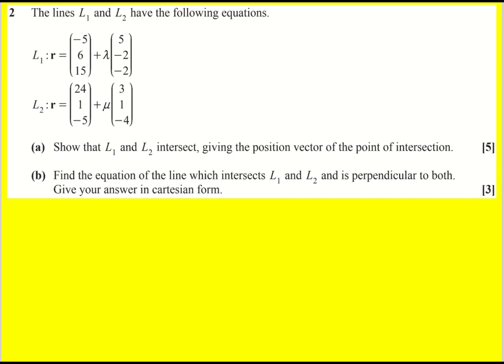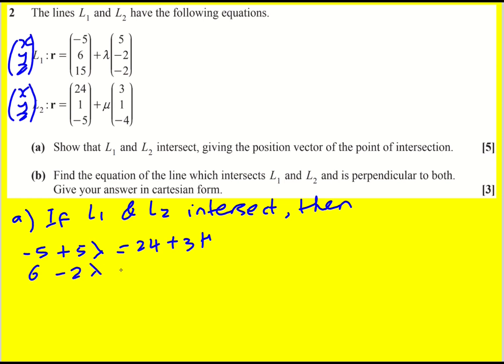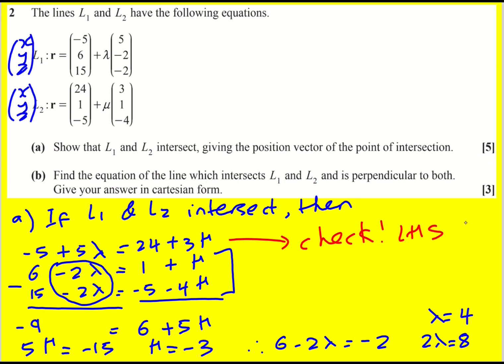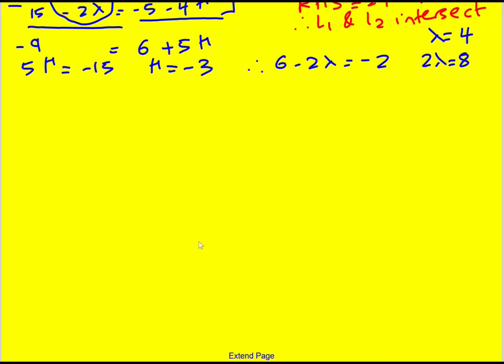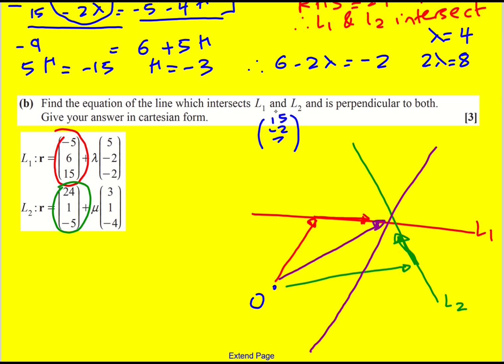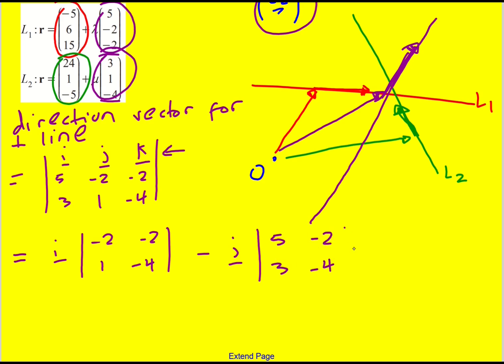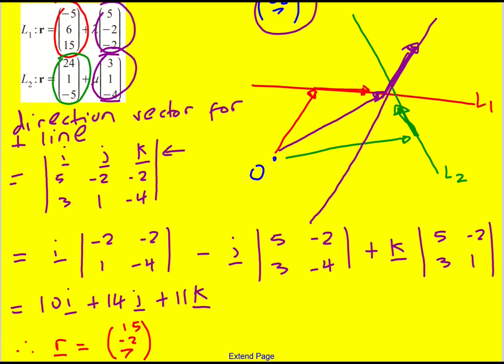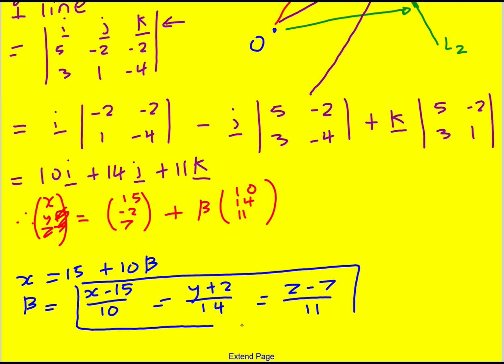AS FM OCR Jun 2023 pure core q2 vectors (Further Maths AS Level)